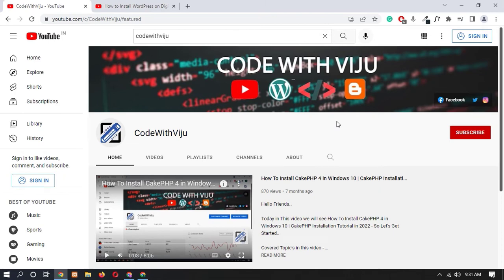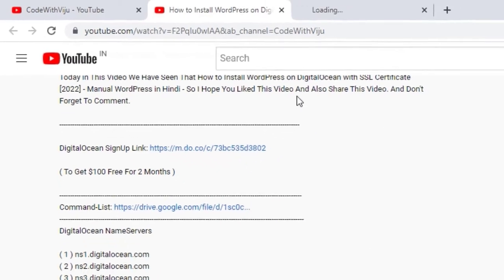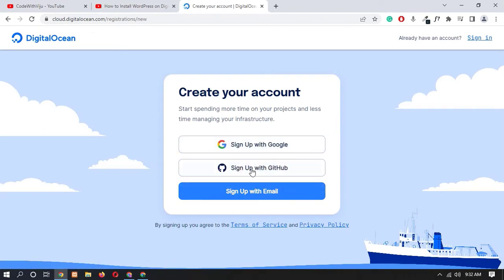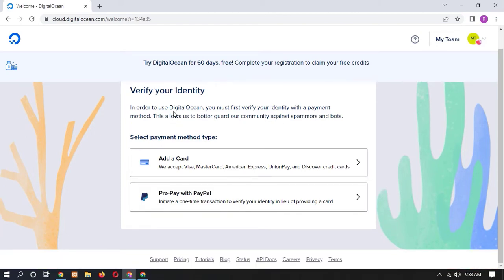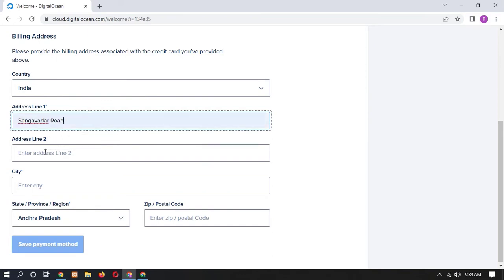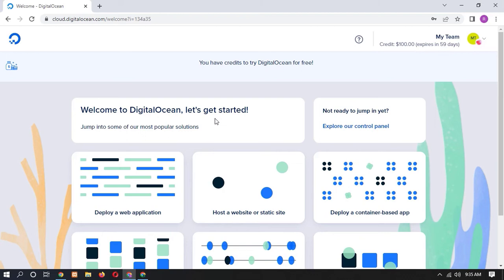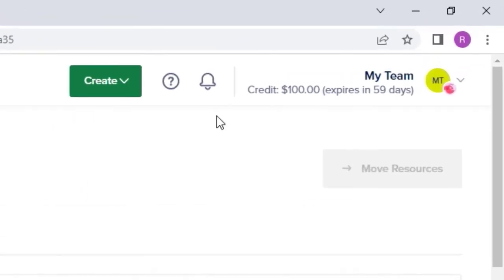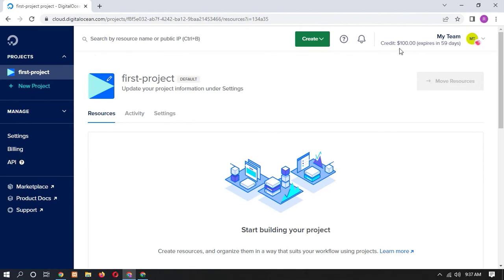How To Get $200 FREE DIGITALOCEAN PROMOTIONAL CREDIT in 2024 🤑 | Complete Tutorial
How To Get $200 FREE DigitalOcean Promotional Credit in 2024 🤑 | Step by Step in Details

Click this below Link to get $100 free

( To Get $200 Free For 2 Months )

TimeStamp
00:00 Introduction
00:20 DigitalOcean Sign-up Link
00:42 Sign up on DigitalOcean
01:50 Verifying Payment
02:29 Filing Billing Address
03:58 Credit Activated
04:12 Outro

Topics Covered:
- How To Get $100 FREE DigitalOcean Promotional Credit in 2024 🤑 | Step by Step in Details
- How To Get $100 FREE DigitalOcean Promotional Credit | Step by Step in Details [2024]
-  How to Get $100 Free DigitalOcean Promotional Credit | Step by Step in Details
- How to Get $100 Free DigitalOcean